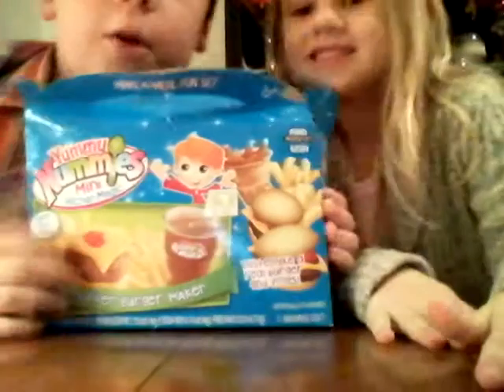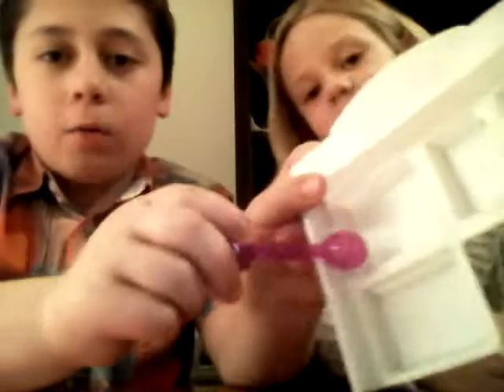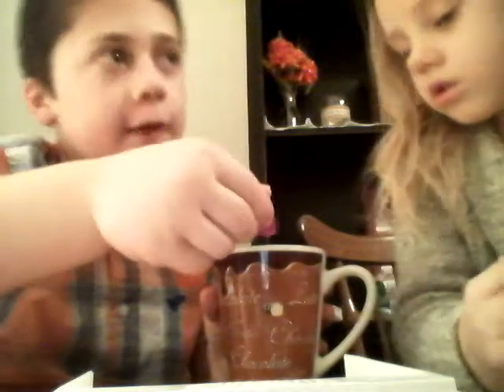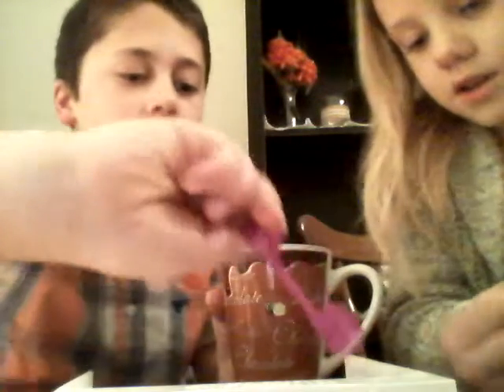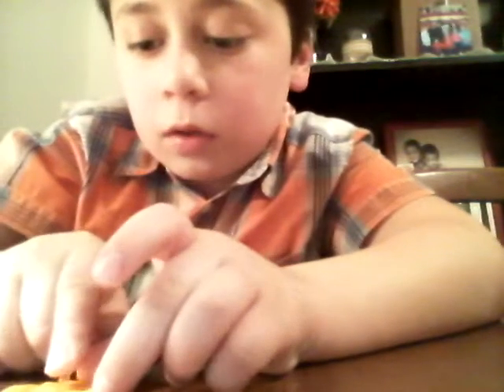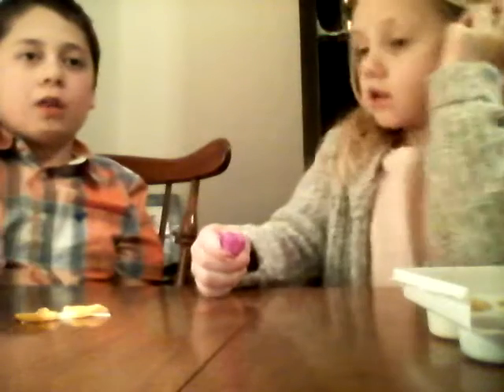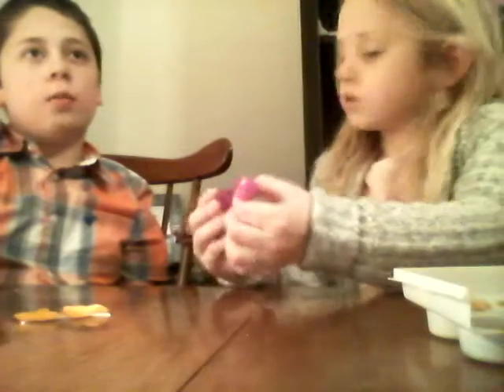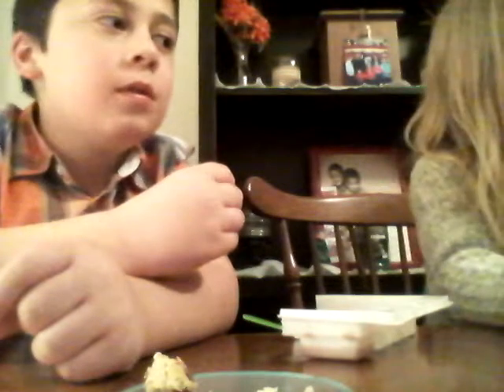Tasting and making Yummy Nummies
We try Yummy Nummies